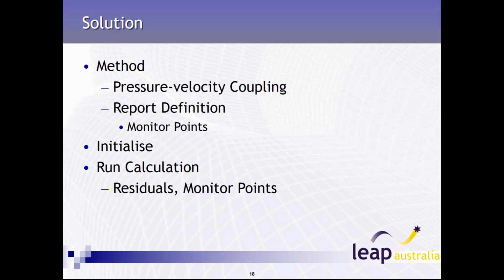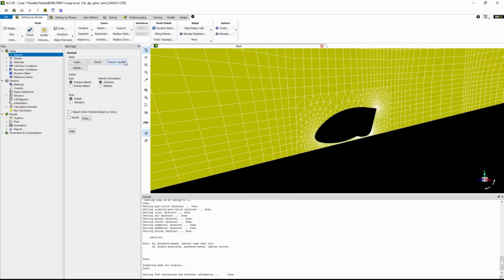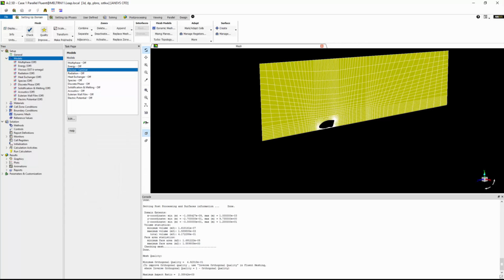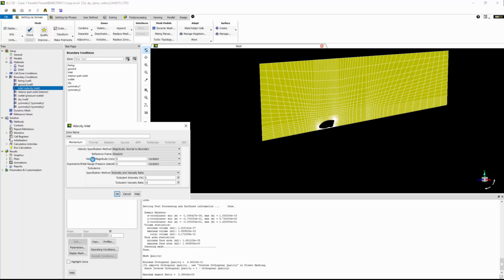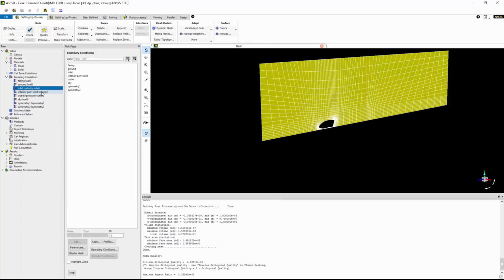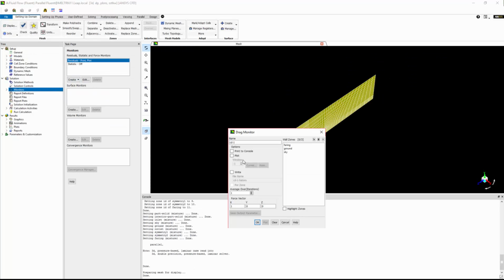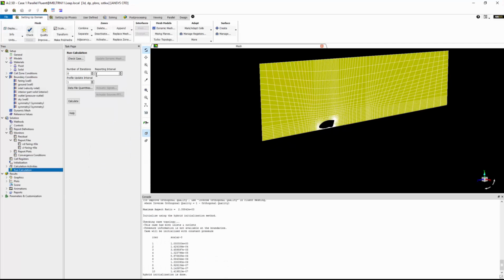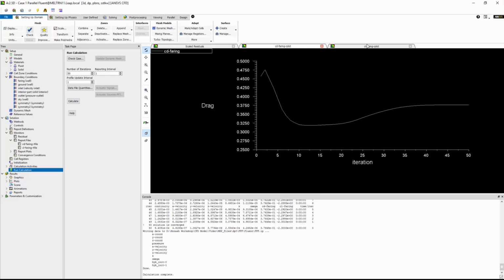Set-up of the MHP Model - Monash Human Power Faring #4